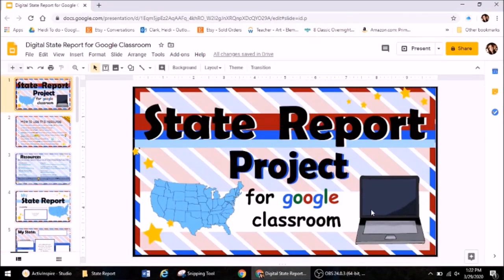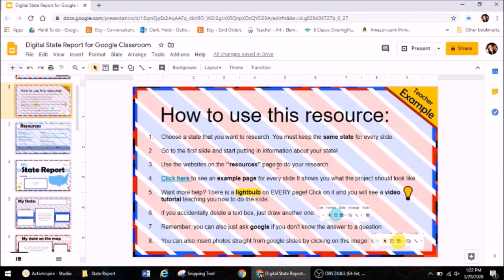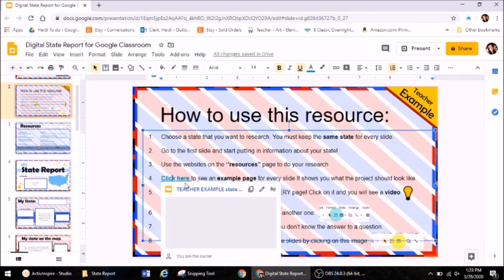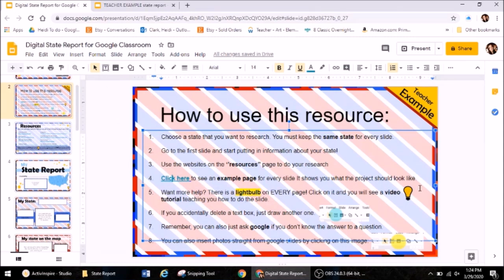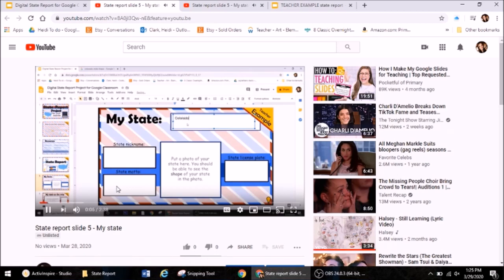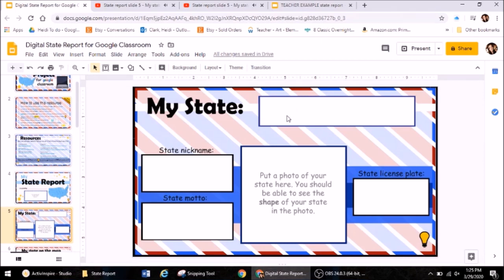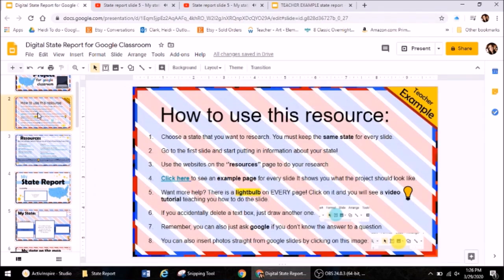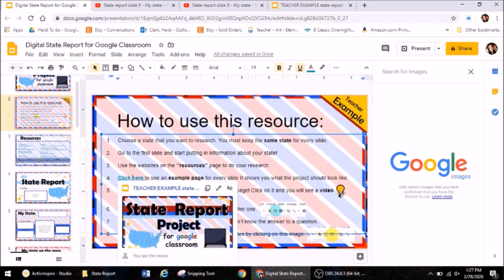Slide 2 - How to use this resource